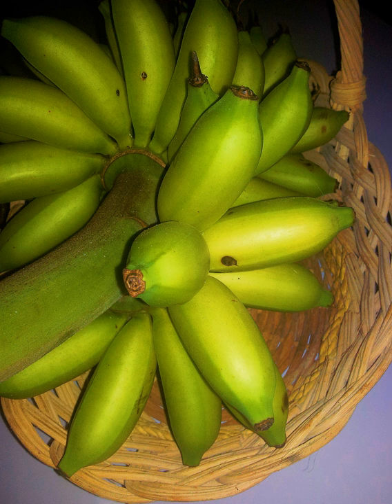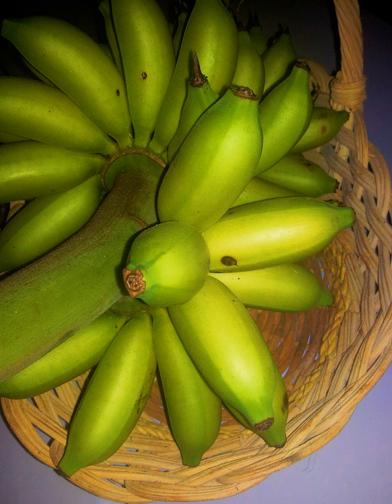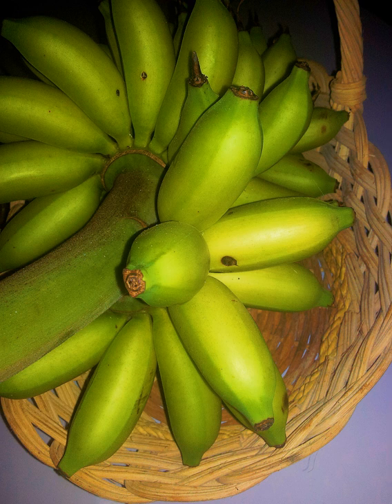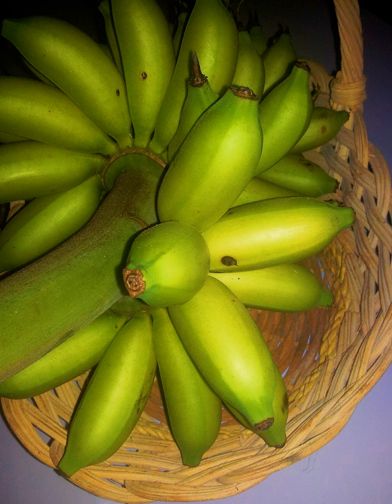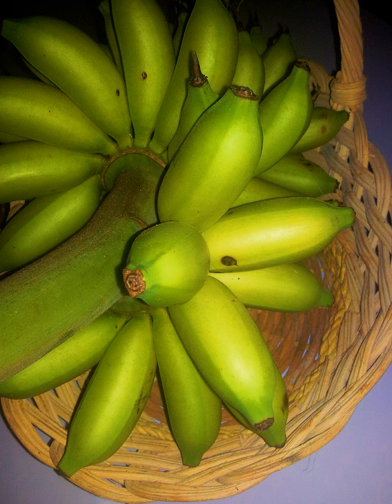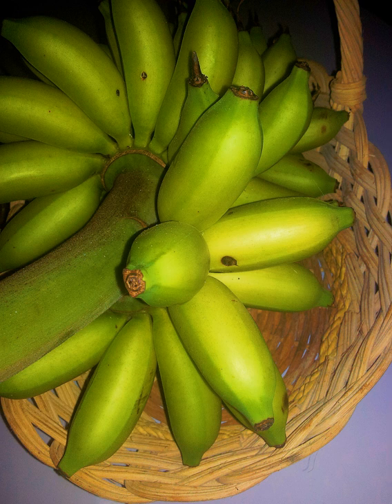Señorita banana | Wikipedia audio article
This is an audio version of the Wikipedia Article:
Señorita banana

SUMMARY
Señorita bananas (also known as Monkoy, Cariñosa, or Cuarenta Dias) are diploid cultivars of the banana Musa acuminata originating from the Philippines.  They are very small stout bananas which, like all bananas belonging to the AA cultivar group, are known for being extraordinarily sweet.